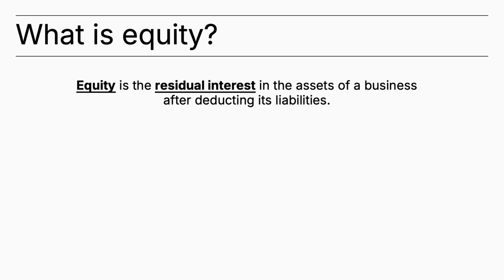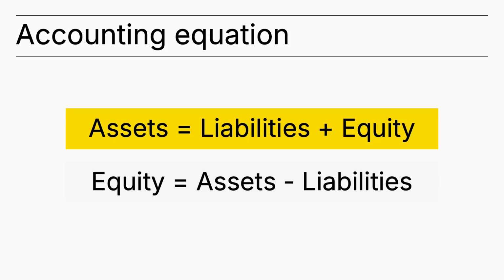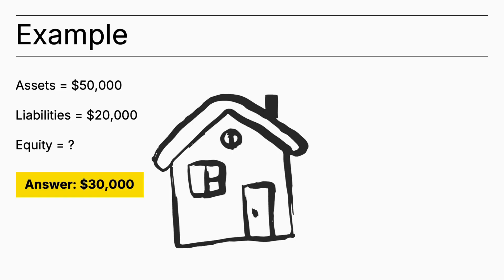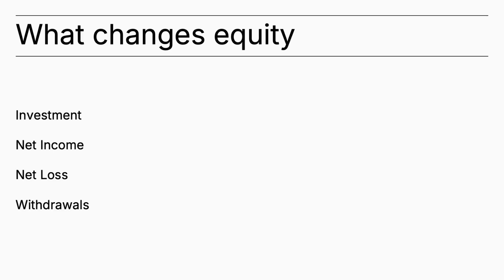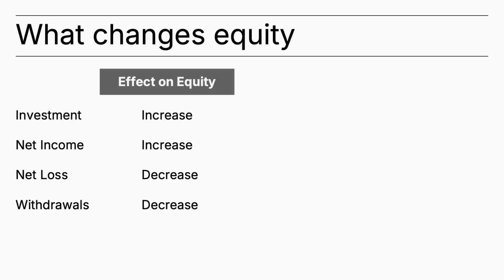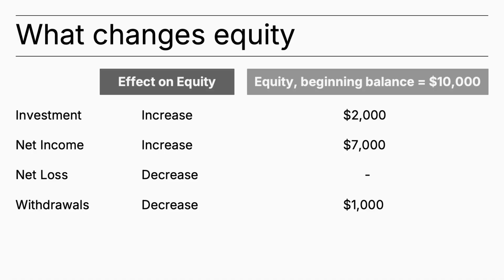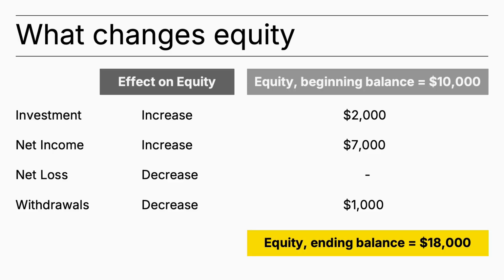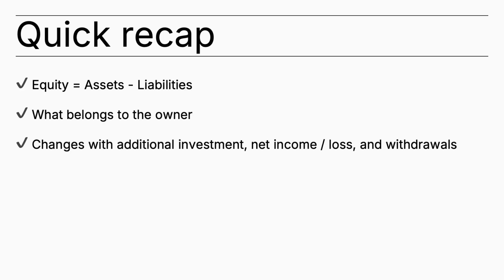What is Equity? + How It Changes (Simple Explanation) | Basic Accounting Lesson 9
In this video, I'll explain what equity is in accounting in a simple and easy-to-understand way.

You’ll learn:
- What equity means
- How to calculate equity
- How equity changes over time
- Real-life examples to make it clear

Equity is one of the most important concepts in accounting because it shows what actually belongs to the owner.